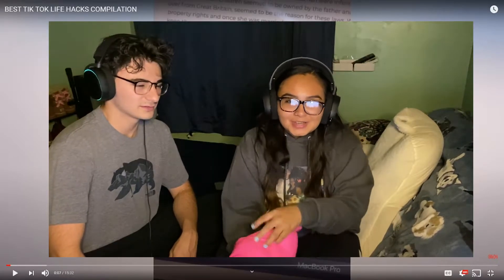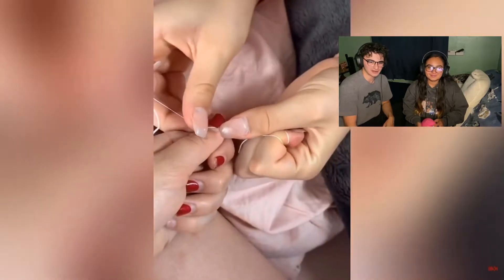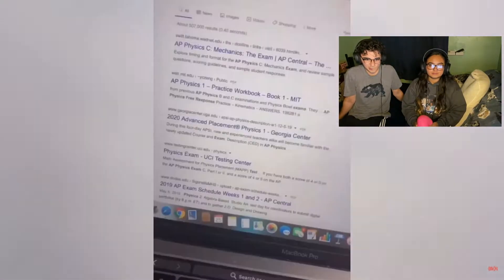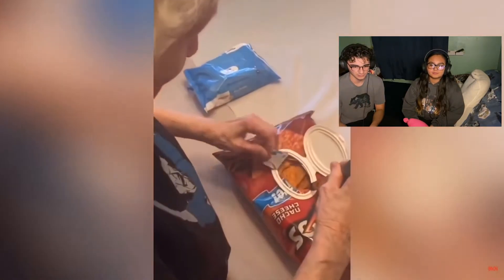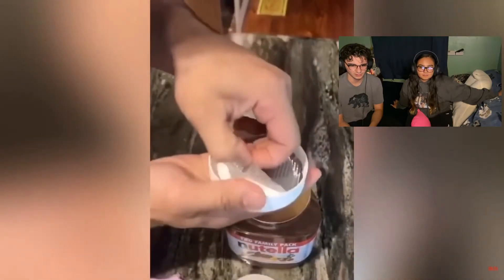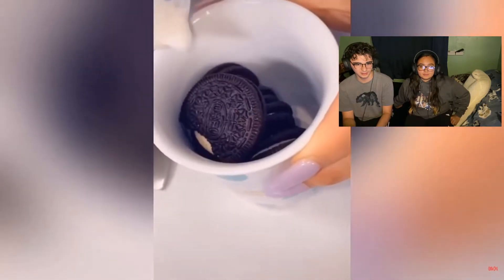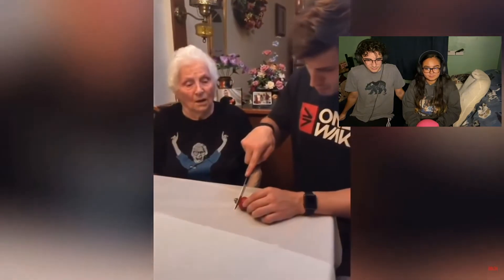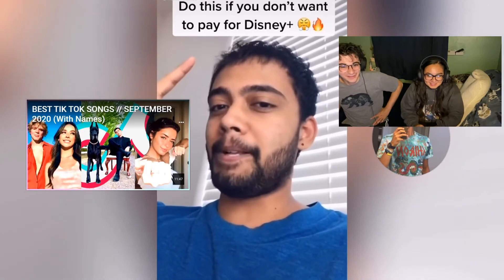Crazy Useful Life Hacks *TIKTOK* | REACTION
These are some crazy really useful life hacks Me and Celi found on a tiktok compilation video hope you guys did enjoy and if you did subscribe please! thank you guys!